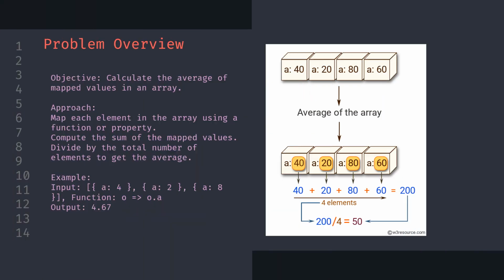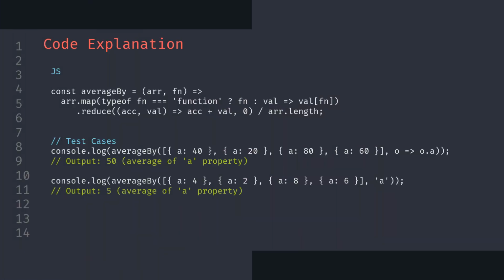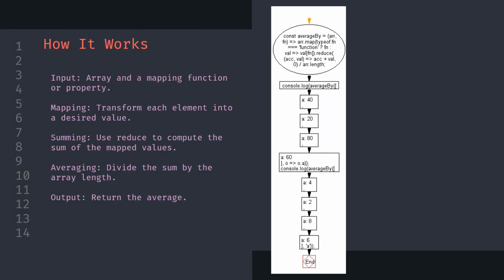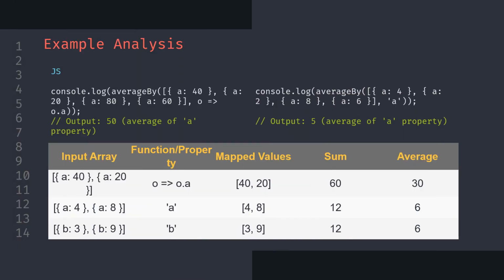Average of Array with Mapping Function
🎥 Title: Calculating the Average of an Array Using a Mapping Function | JavaScript Tutorial
In this tutorial, you’ll learn how to compute the average of an array with the help of a mapping function in JavaScript. This method is useful for transforming and summarizing data in a clean and efficient way.

What You’ll Learn:
• How to apply a mapping function to an array.
• Calculating the average of an array’s values.
• Writing concise and reusable JavaScript code.

How It Works:
1. The map function applies the transformation function fn to each element.
2. The reduce function calculates the sum of the transformed values.
3. The result is divided by the array's length to compute the average.

Use Cases:
• Normalizing data by applying transformations.
• Calculating adjusted averages for weighted datasets.
• Simplifying data pipelines in JavaScript projects.

Happy Coding!